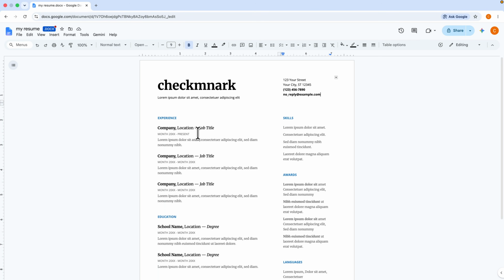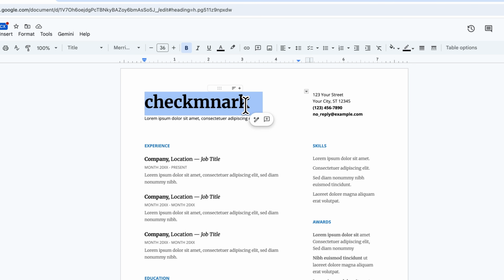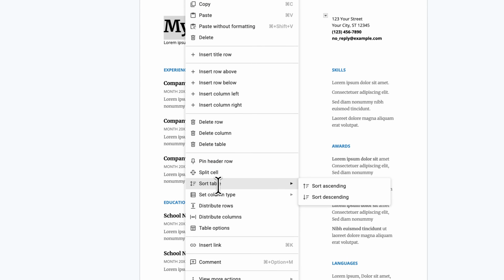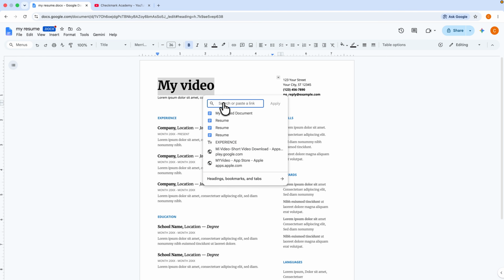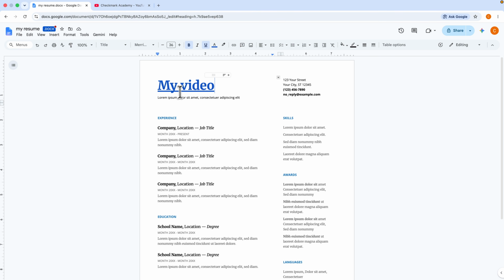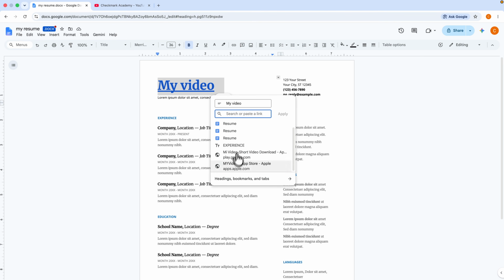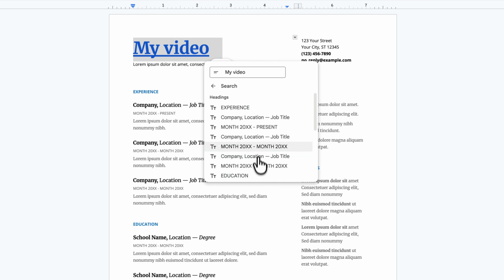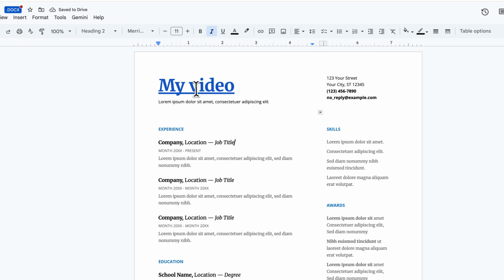How to Insert a Hyperlink in Google Docs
In this video, I show you how to insert hyperlinks in Google Docs.
You’ll learn how to link text to a website, email, document, or YouTube video using Insert link or Ctrl/Command + K.
I also show how to hyperlink text to a heading inside your document for quick navigation.